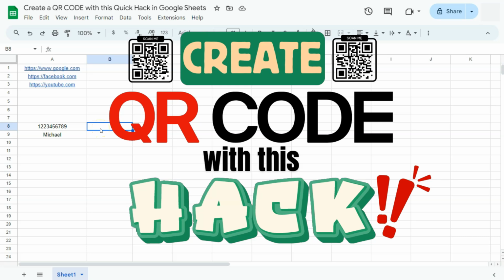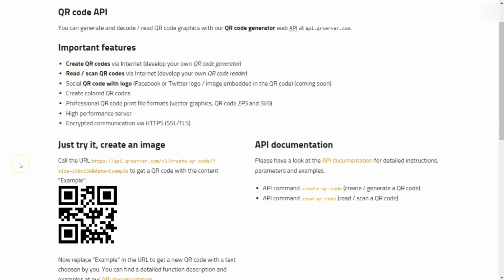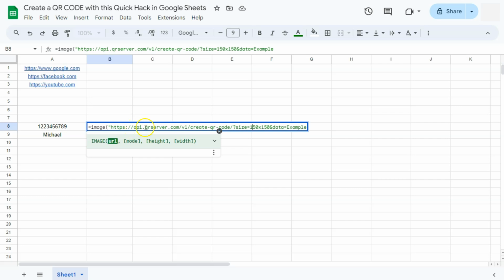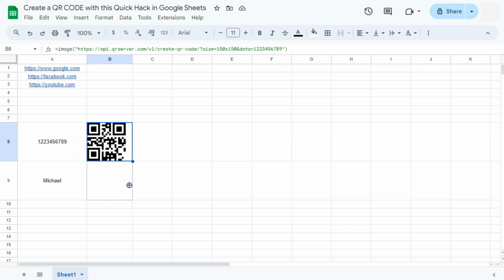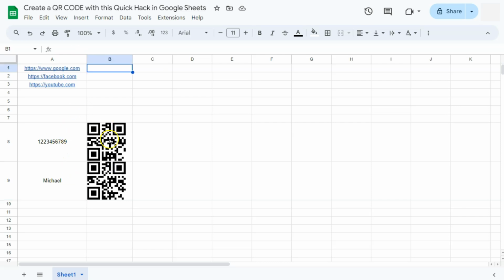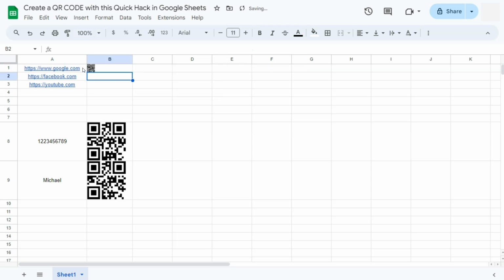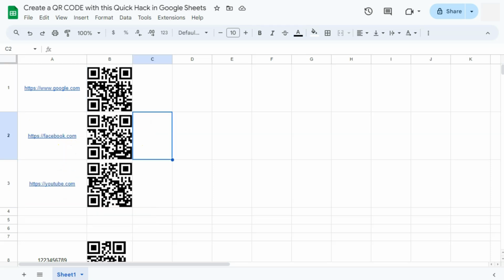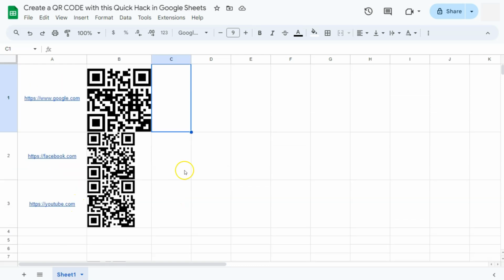Create a QR CODE with this Quick Hack in Google Sheets (Generate Bulk)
In this video, you'll learn a quick and easy hack to create a QR code using Google Sheets!

No need for third-party apps or websites—just a few simple steps to generate a custom QR code right from your spreadsheet. Perfect for teachers, business owners, or anyone looking to streamline their workflow. Watch and follow along to create your own QR codes with ease using Google Sheets!